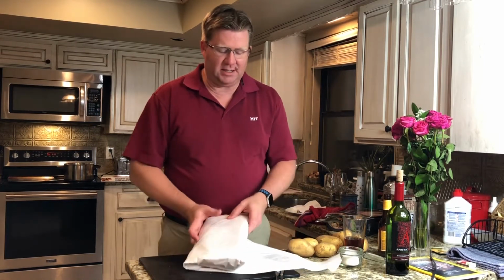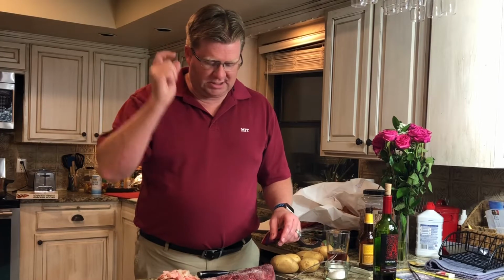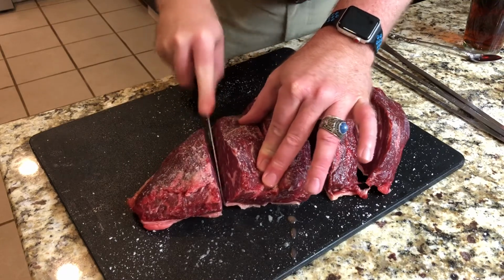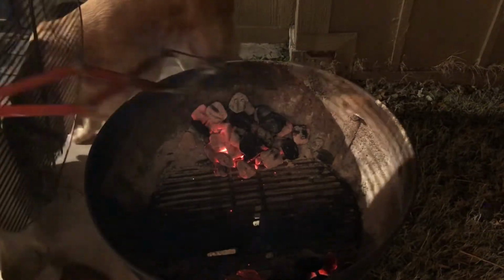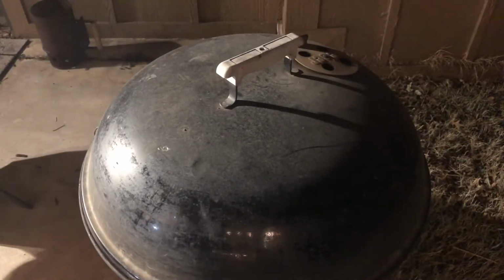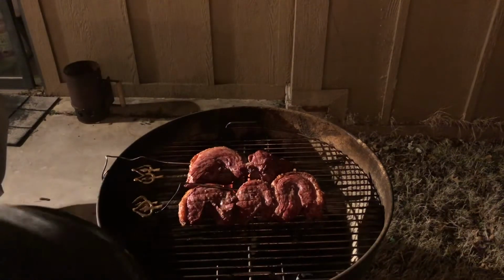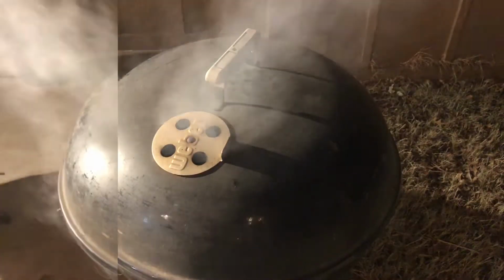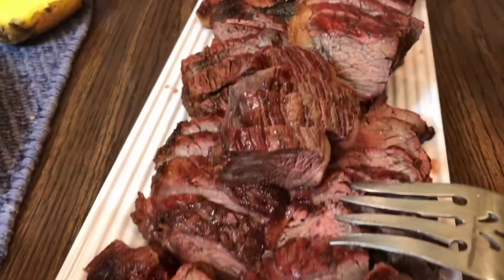Picanha Steak on the Weber Kettle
A video and outside charcoal barbeque cook inspired by Harry Soo!

Plain salt rub used, on the recommendation of this SteakSchool.com recipe.

Chimichurri Sauce recipe modified from this version from bonappetit.com.

Overall, inspired by my 4 lifetime visits to Fogo de Chao in Austin, Denver and Dallas and trip to Sao Paulo, Brazil in March 2016.

This video was shot and edited using iMovie on an iPhone8.

Music attribution:
Sugar Fairies  by Rafael Krux